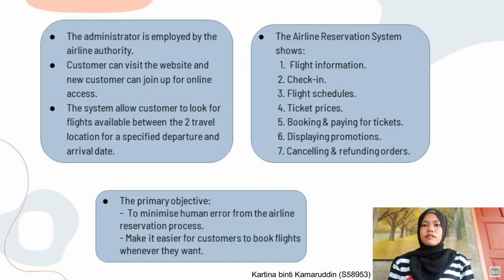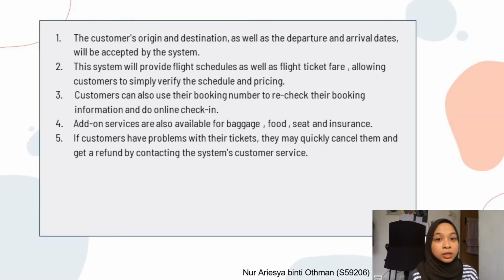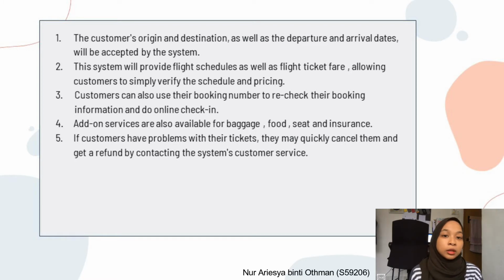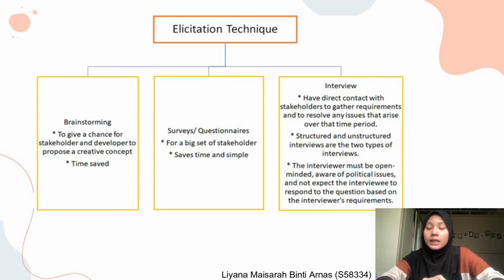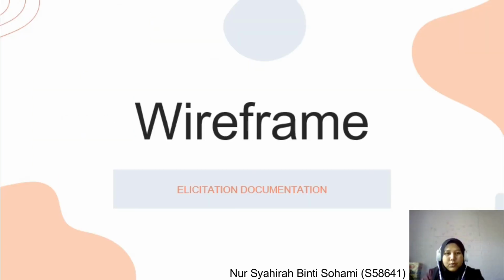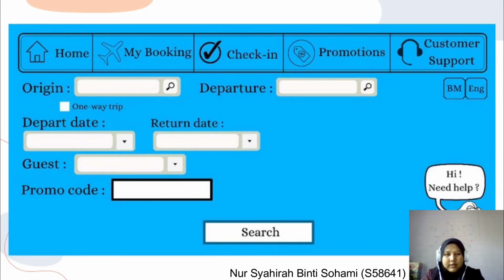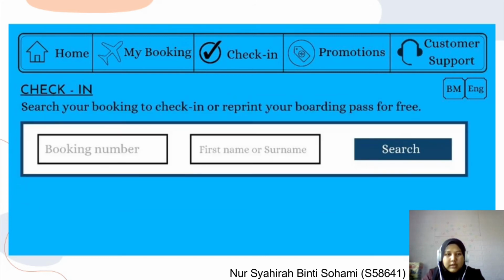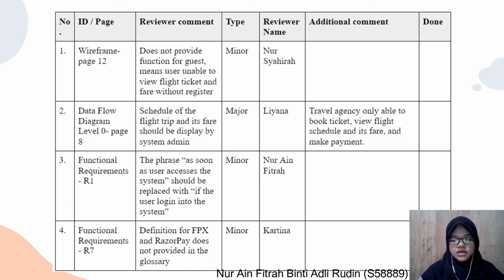AIRLINE RESERVATION SYSTEM PRESENTATION SRE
Group 5;
Liyana Maisarah Binti Arnas (S58334)
Nur Syahirah Binti Sohami (S58641)
Nur Ain Fitrah Binti Adli Rudin (S58889)
Kartina Binti Kamaruddin (S58953)
Nur Ariesya Binti Othman (S59206)